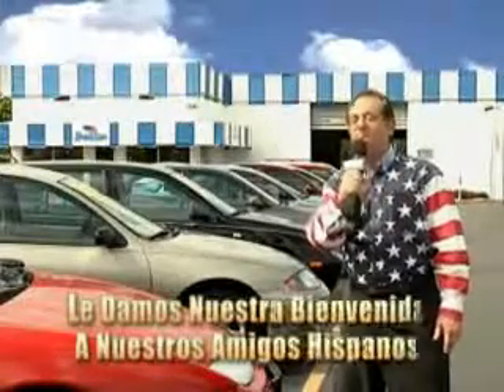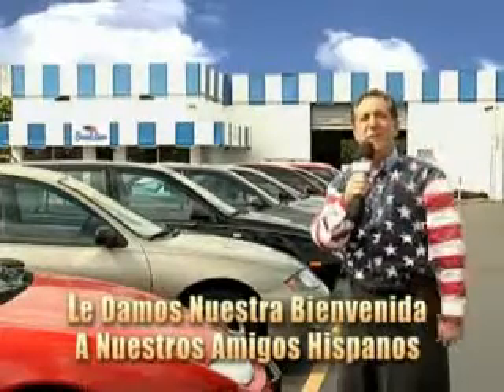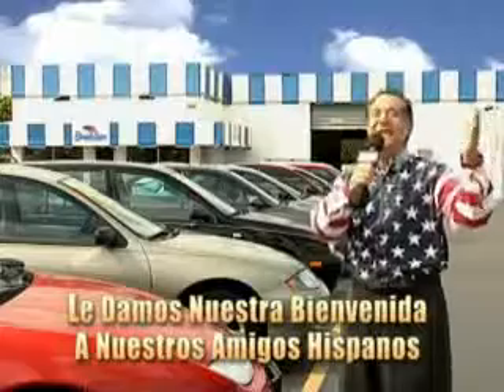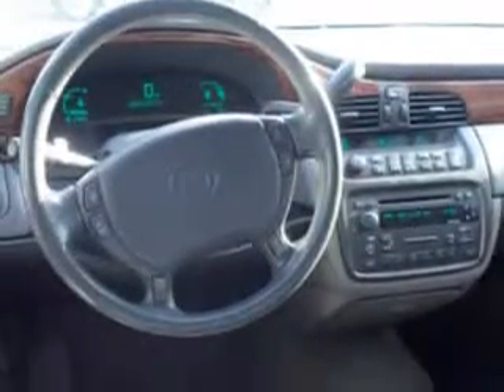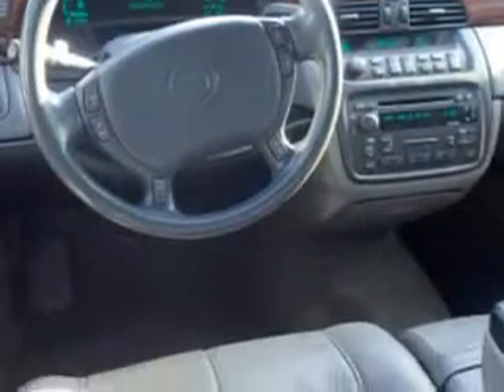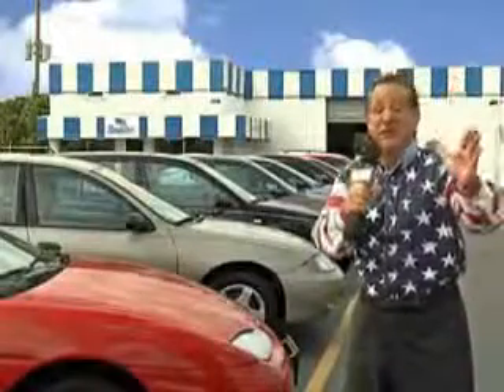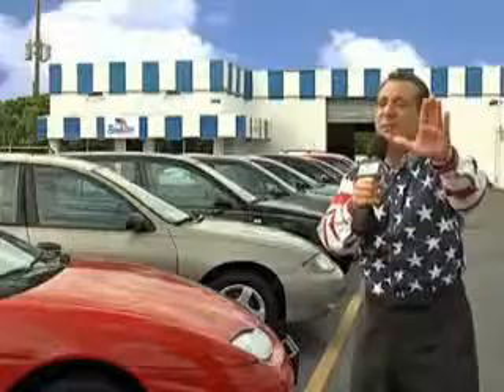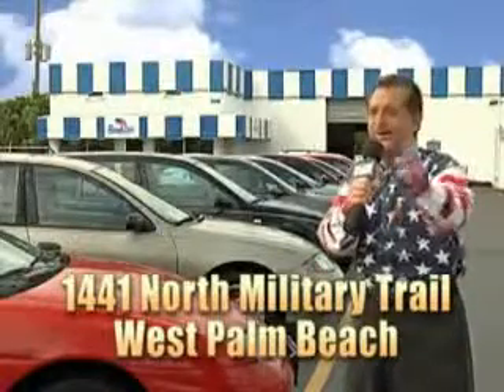2004 Cadillac Deville Beach Cars West Palm Beach, FL 33409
Cadillac Deville Check out this  Black Raven   Cadillac Deville 4 Dr Sedan, equipped with an 8 Cylinder engine and an automatic transmission. Enjoy this great car with features like Leather Upholstery, Heated Outside Mirrors, Automatic Leveling System, Rear Air Conditioning, Leather Wrapped Steering Wheel, Leather Upholstery, Power Driver and Passenger Seating, Alloy Wheels, OnStar Communication System, Turn Signal Mirrors, Rear Bench Seat, Auto-Dimming Mirrors, on steering wheel audio and cruise controls, and much more. Enjoy the drive, have peace of mind, and drive your entire family in this  Cadillac Deville. See us at Beach Cars today!VIN:1G6KD54Y84U148408

Beach Cars
1441 North Military Trail